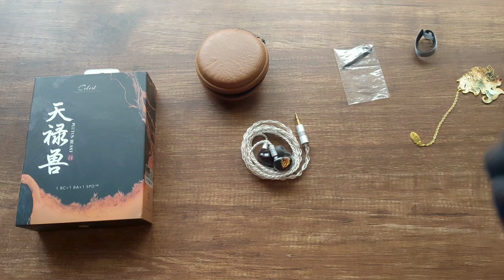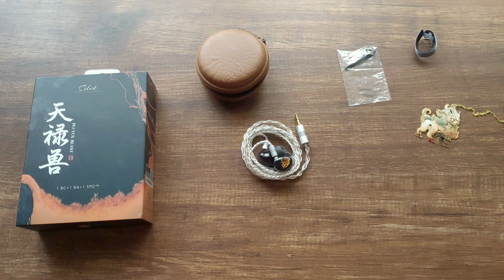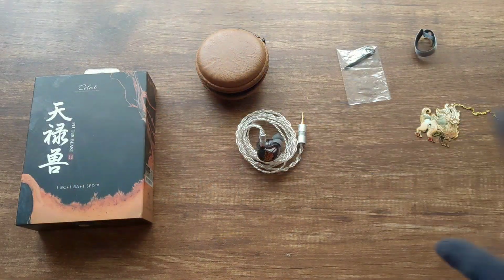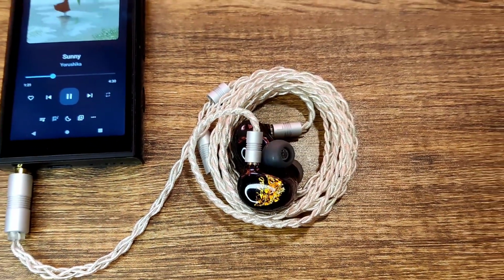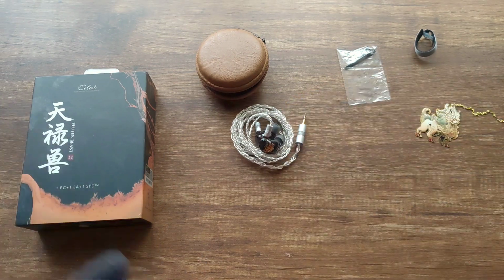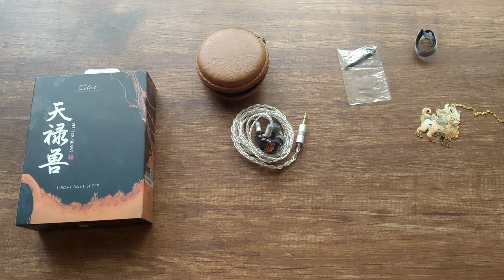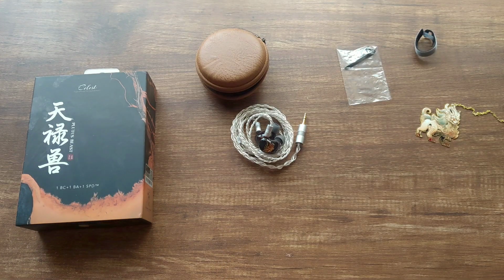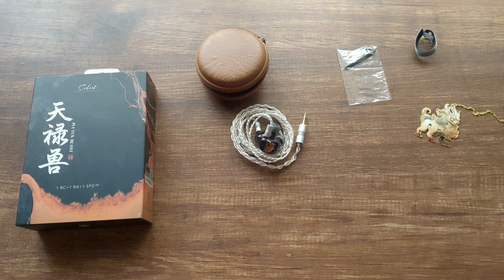Kinera Celest Plutus Beast review | The tamed beast (Nice to see a not so Harman tuned iem)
Hey guys today I will be reviewing the celest plutus beast. It's a beast specially when it comes in the bass region. Its also nice to see that it isn't an Harman tuned iem. Watch my review to find out more.

You can buy the plutus beast here (unaffiliated link) :-

⚪ End Credit Artwork By :- Bangjoy

⚪ Songs used are :-

1. Song : Let's Keep Rushing by chillin_wolf

2. Song : I'm Lost Today by chillin_wolf

3. Song : This World Anew by chillin_wolf

5. (End Credit Song) 차분하고 몽환적인 알앤비 - Pandora

★Prod. Okjang

Tags/Keywords :-

Celest
Kinera
Celest Plutus beast review
Kinera Celeste plutus beast review
Beat iem under 100
Best iem under 200
Best budget iem
Best bassy iem
Best new iem
IPhone earphone
IPhone wireless earphone
Best Bluetooth earphones
Best TWS
Best budget TWS